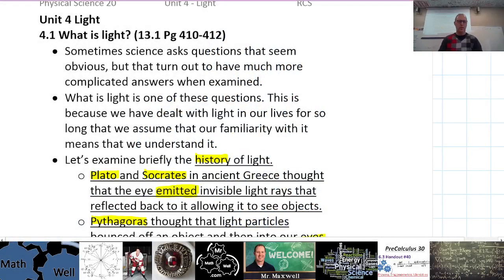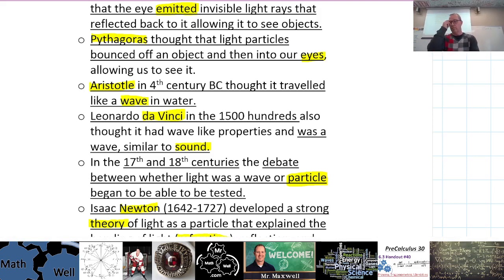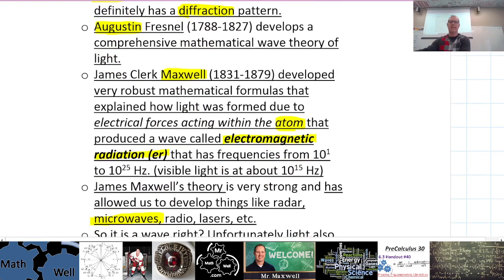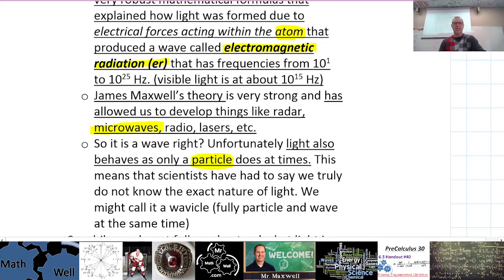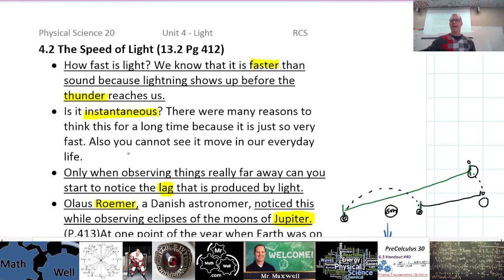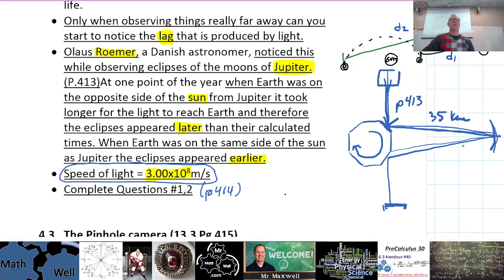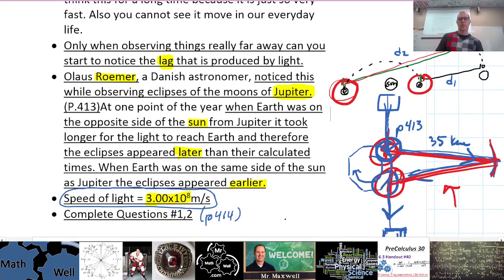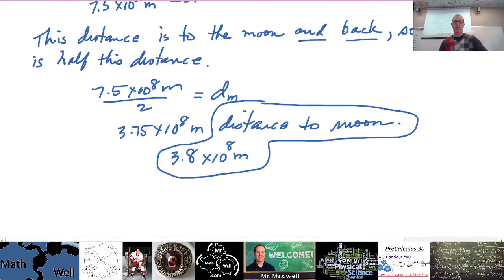Phys Sc 20 Nature of Light (13.1) and Speed of Light (13.2)